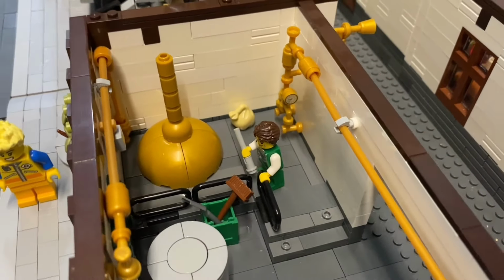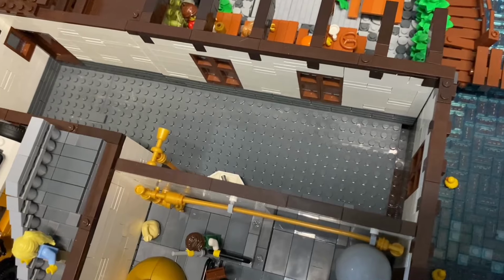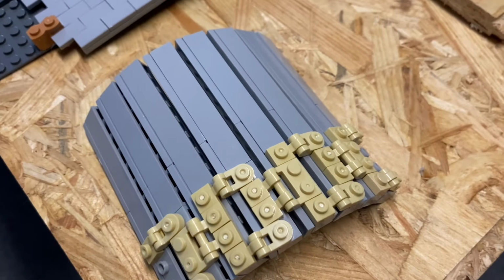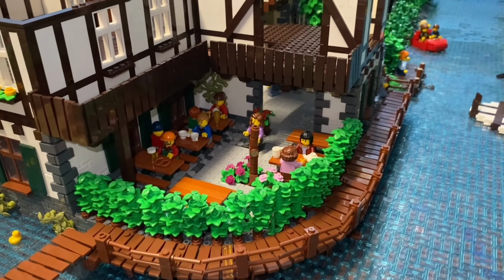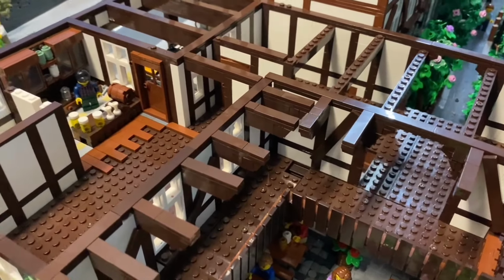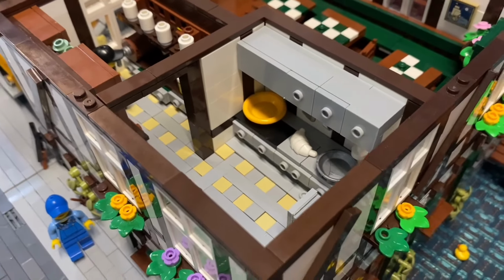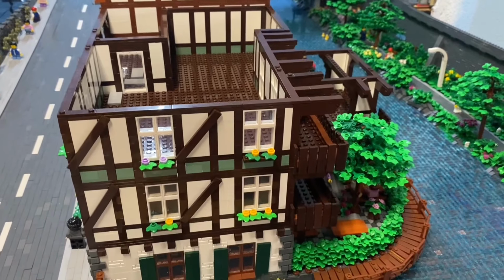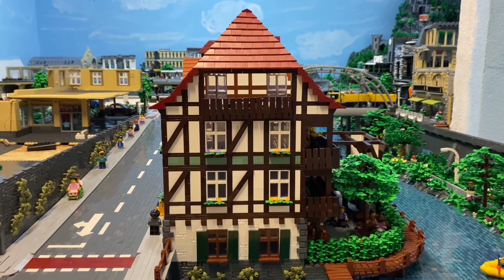Brick City - Brewery - inn - beergarden - all in one building, LEGO® brick - (Stadt Baustein).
I would be very grateful for a channel membership😊

*the link to the terminal block world
The terminal block dealer you trust and when things have to go quickly.
*The link to lelightgo, the partner for perfect light.
*The link to Bluebrixx, the terminal block dealer, if there are many
Colors work.
*the link to Webrick, the terminal block dealer from China when it comes to variety and price

At this point I would like to say a big thank you for your support

Stadt Baustein a little 😊
Of course it doesn't cost you anything anymore 👍

LEGO® is a trademark of the LEGO Group. This channel is not sponsored or approved by the LEGO Group